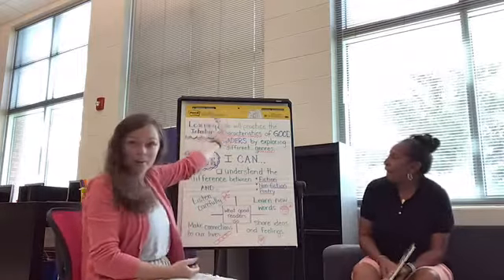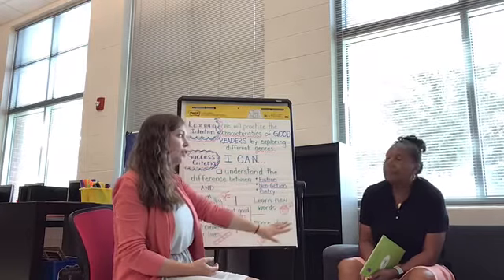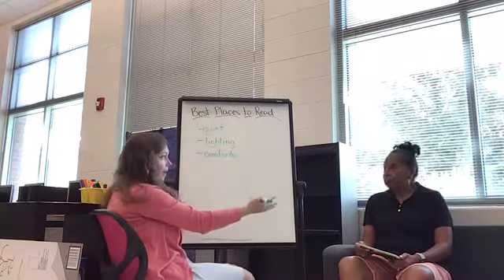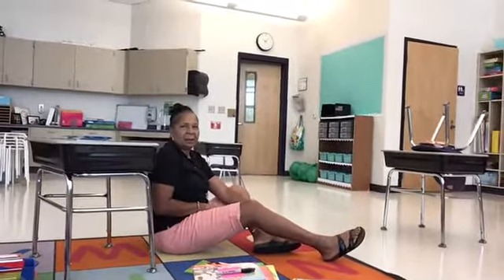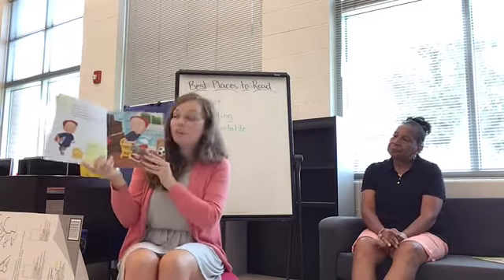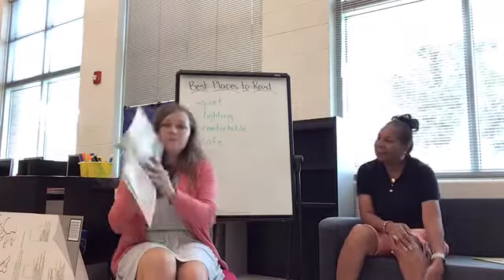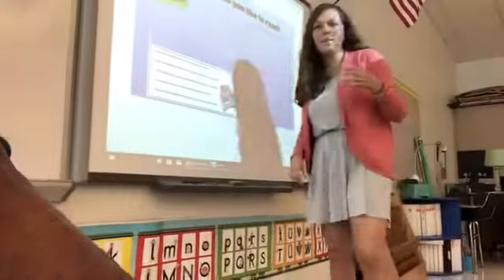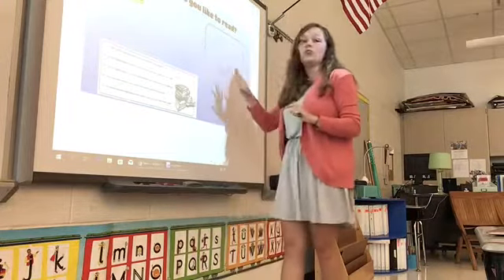Best Place to Read